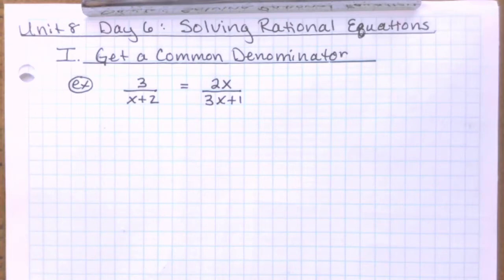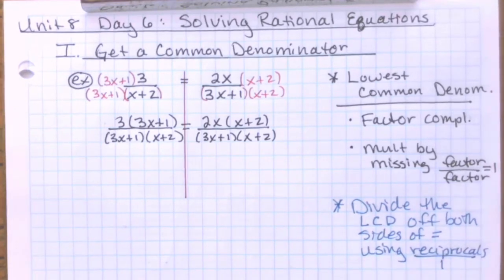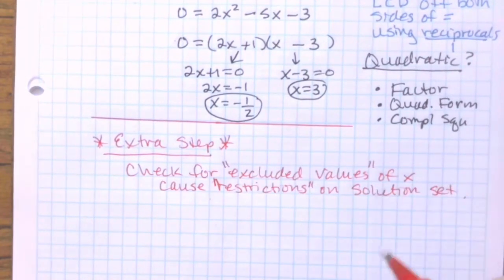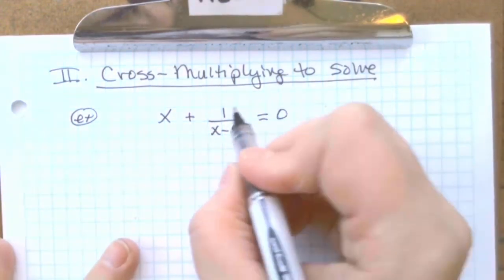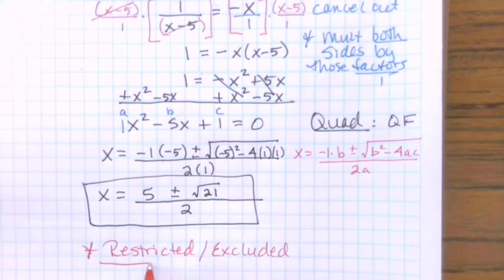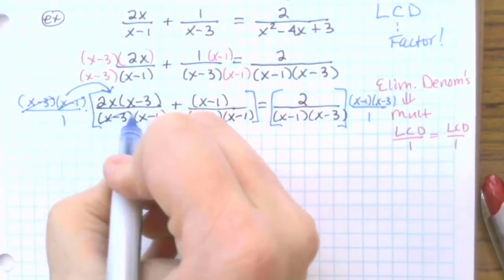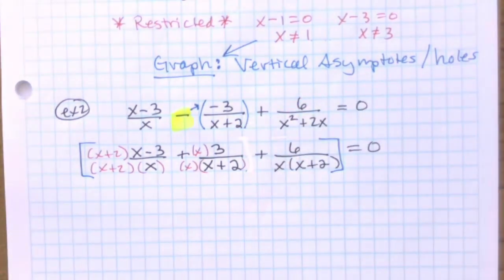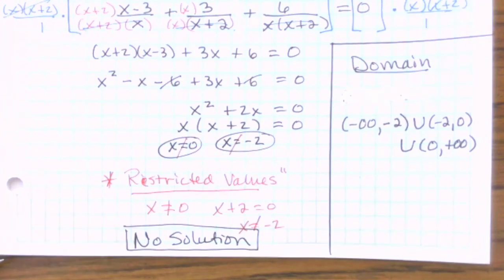PreCalc Ch8 Day 6 Video Notes Solving Rational Equations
Cross-cancelling to solve
Common Denominator to solve
Restricted Values
Extraneous values
Domain restrictions